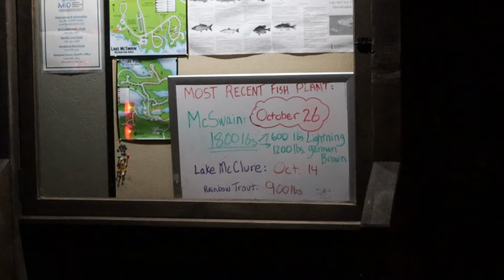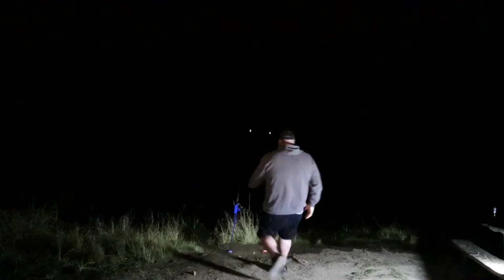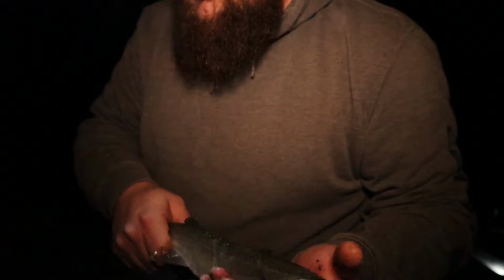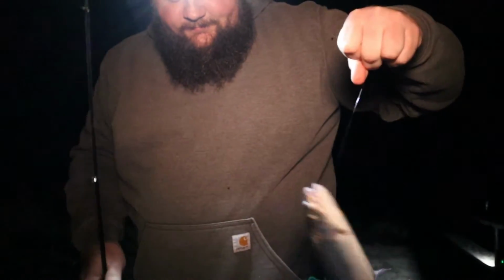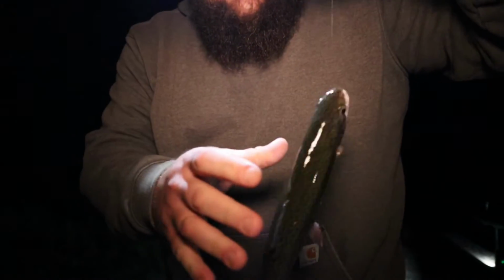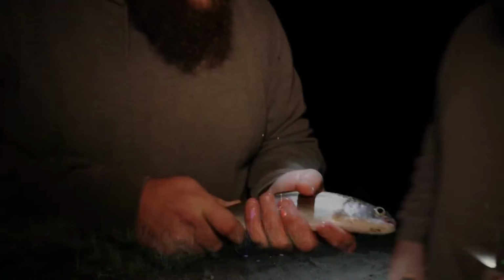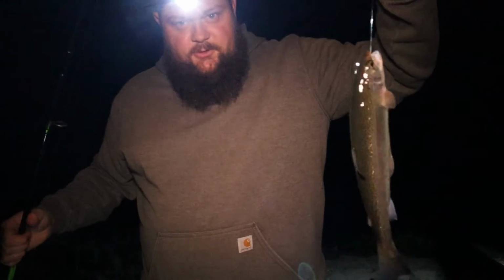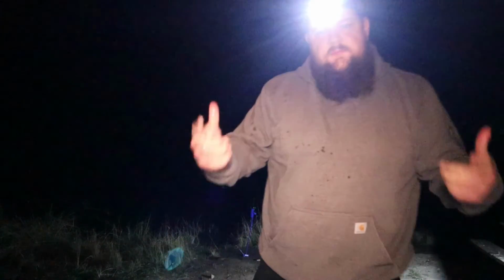Rainbow TROUT Fishing At NIGHT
Lake McSwaine never fail to produce Rainbows Day and Night!

My Fishing Must Haves:

Poll Holders
Glow Sticks
PowerBait Bag
Floating Mice Tails
Bait Dip
Sinker Slider
Snap Swivels
Fishing Line

My Camera Gear:

Main Camera- Cannon M50 Kit
Camera Lens - 50MM
Speed Booster - Viltrox
Mic - Deity Duo
GoPro - Hero 7 Silver
To Go Charger